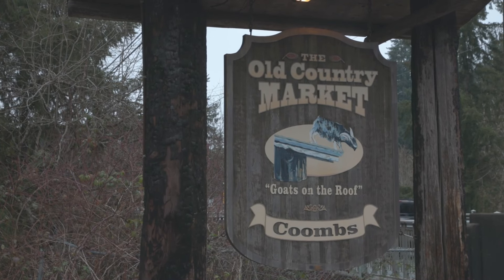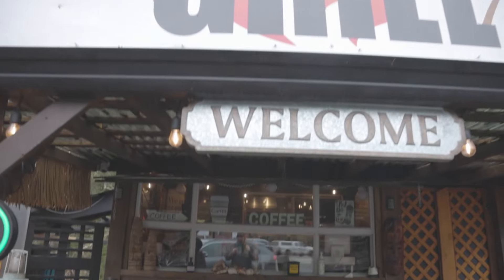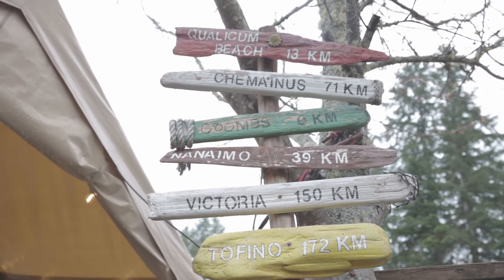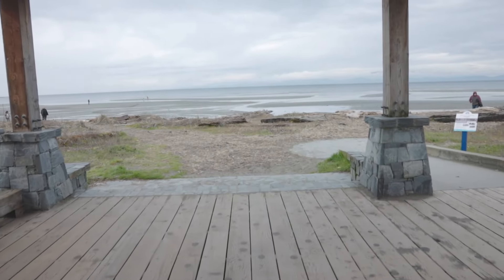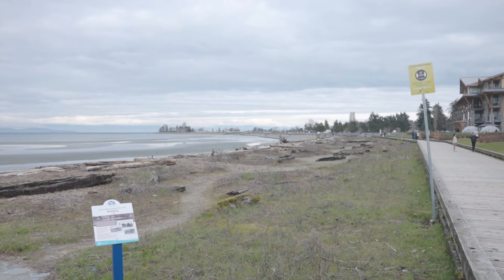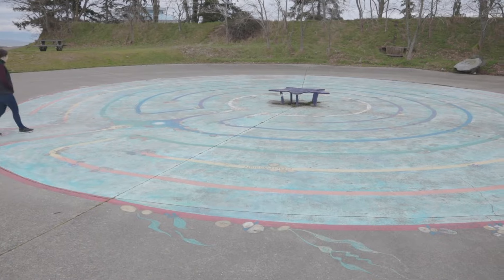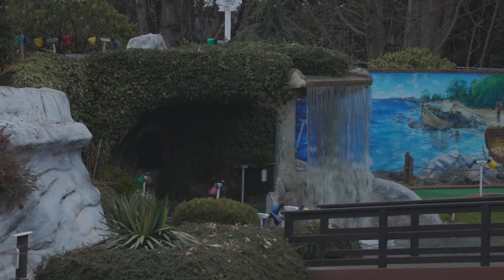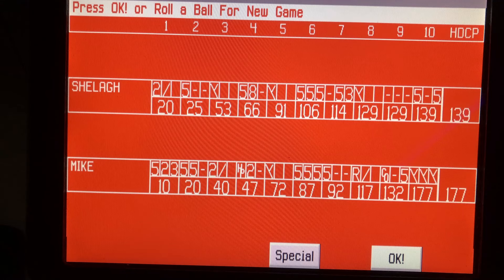Top 5 things to do in Parksville BC, Vancouver island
Should you find yourself in Parksville BC on Vancouver island here are five fun things you can do. First thing we did was adventure to coombs and then we went to Englishman river falls, then we did some walking on the beaches and then we attempted mini putt and ate ice cream instead then we went bowling. It was a lot of fun hanging out in Parksville. Go check it out.